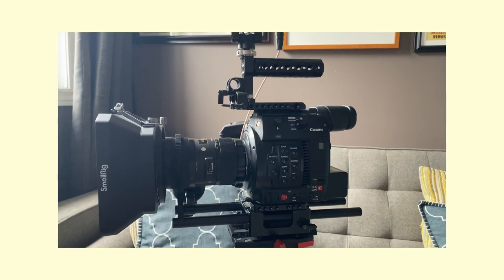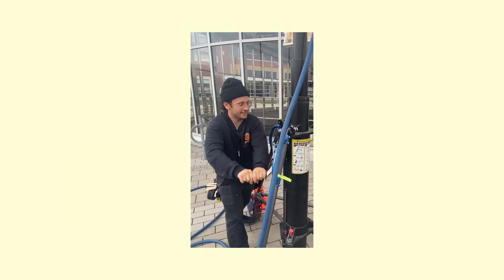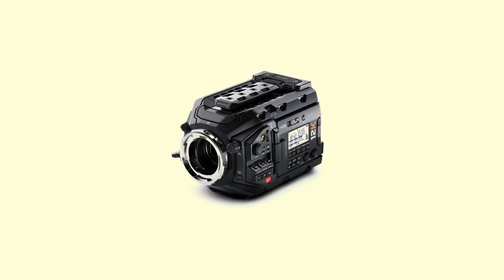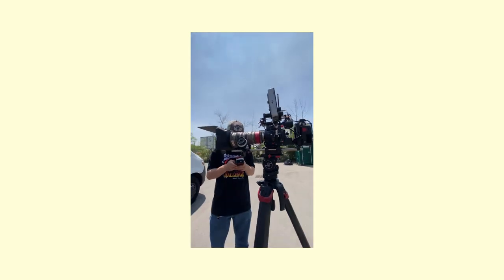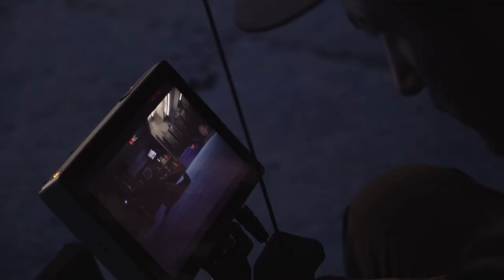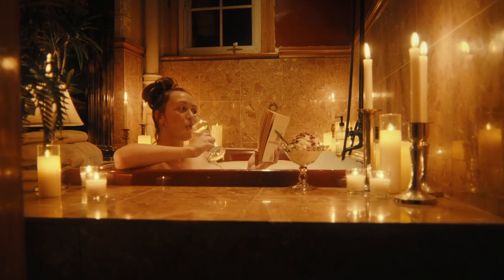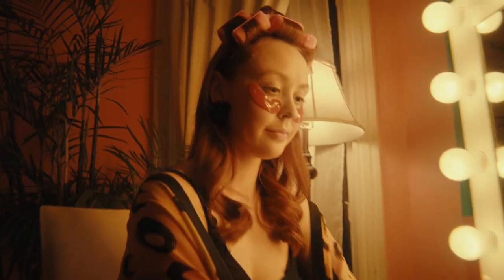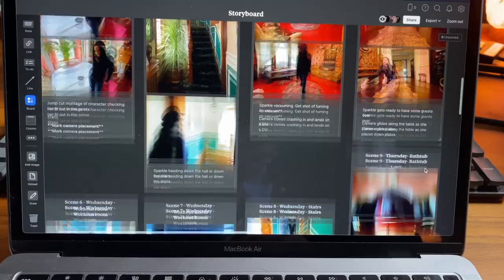Why I'm still using a C200 in 2024..